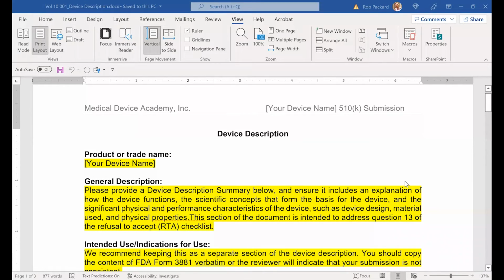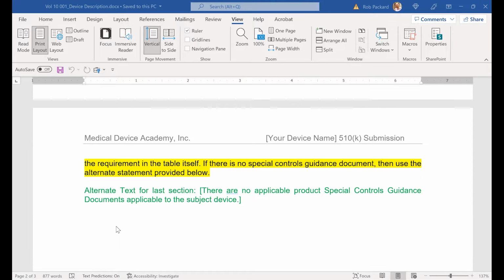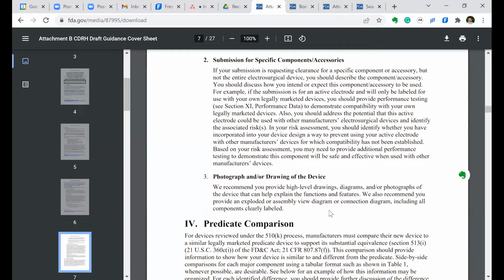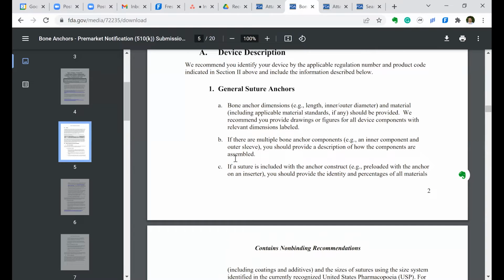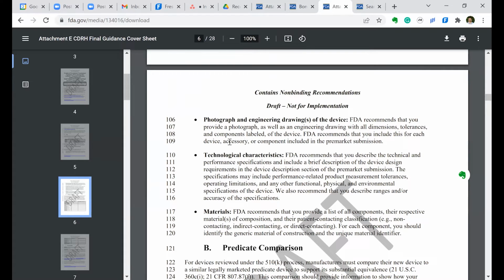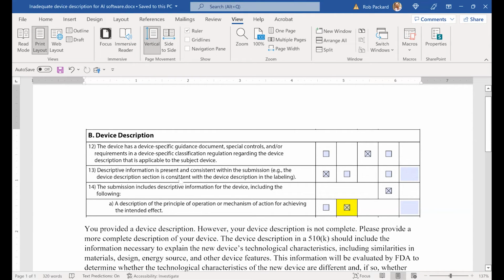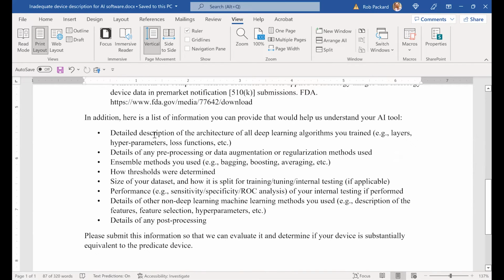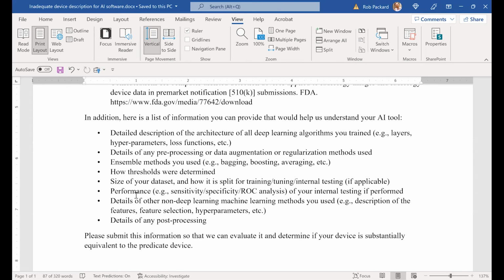How to write a device description (Part 1)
The first document to start with for a 510(k) or CE Marking Technical File is your device description. This document is essential because whoever is reviewing your submission was not involved in the development and they need to understand how the device works, what the design features are, what the intended purpose is, and they need details about the technical specifications.

Medical Device Academy created a device description template that includes all of the requirements of the FDA RTA Checklist for a device description. In addition, our template includes the requirements of the MDR for a device description in Annex II. Therefore, you can create one document and it can be repurposed for either submission.

The best place to start is at the end of the document. The last section is for the specific requirements of any Special Controls Guidance Document that exists for the device you are submitting. Europe will eventually have more Common Specifications (CS) for types of medical devices, but for now most of the device-specific guidance is only available from the FDA in the form of Special Controls Guidance Documents. The guidance will have a section specific to the device description that tells you exactly what must be included in your device description. Although you could reference other sections where the information can be found, our advice is to put all of the information in one place in the last section of the document--even if it is repeated from other sections.

In this video, we reviewed three different Special Controls Guidance documents as examples of what is typically required. We also reviewed an example of a deficiency from the FDA identifying information that was missing from the device description related to a device that is Software as a Medical Device (SaMD).

Our next suggestion is to include pictures of the device that are annotated to identify the functional elements of your device. These are not for marketing purposes, and your mobile phone can be used to create pictures.

If you are interested in purchasing a webinar on how to create a device description and you would like to receive a copy of our device description template, we offer this on our website:

0:00 Why we need a device description
2:24 Header & Footer
3:11 Requirements for Special Controls Guidance Document
5:11 Searching for FDA Guidance
6:31 Example 1 - Electrosurgical Devices
8:37 Example 2 - Bone Anchors
11:53 Example 3 - PTA Catheters
14:31 RTA Checklist
16:42 Deficiency related to Software as a Medical Device (SaMD)
22:07 Conclusion